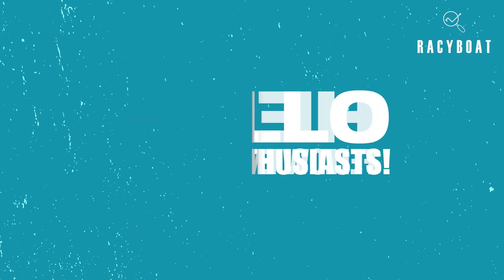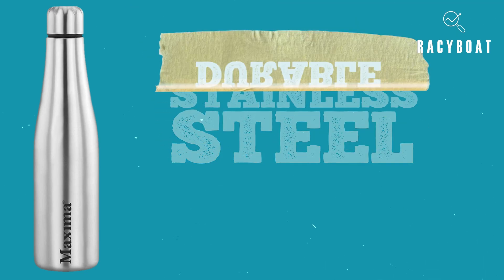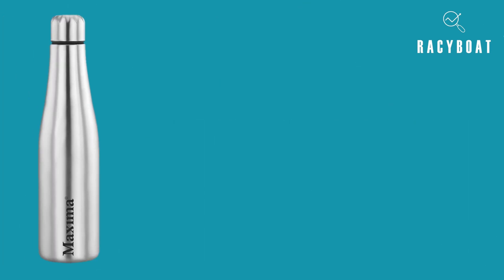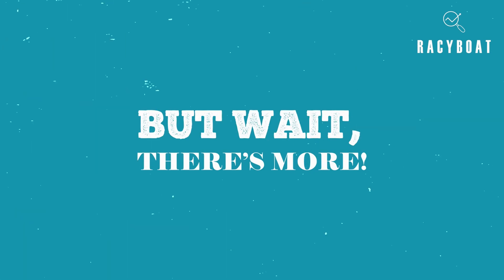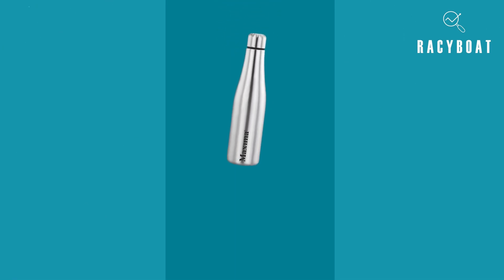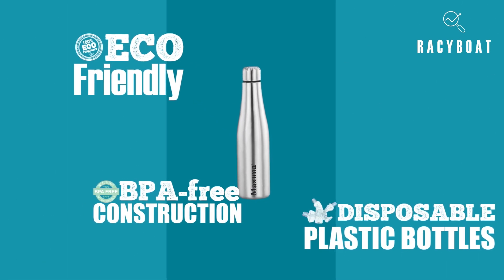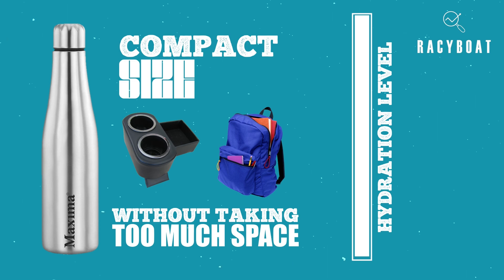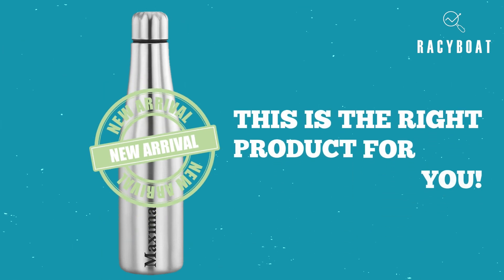Maxima Stylo Fridge Water Bottle Review: Style, Functionality, and Eco-Friendliness Combined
Stay hydrated in style with the Maxima Stylo Fridge Water Bottle! In this exciting video transcript, our enthusiastic reviewer shares their experience with this sleek and practical water bottle. Crafted from high-quality stainless steel, its durable design and elegant silver exterior make it a fashion statement for any occasion, whether you're at the office or hitting the gym. The airtight and waterproof cap ensures the freshness and safety of your drink wherever you go. Discover the bottle's remarkable ability to keep your beverages cold or warm for hours, allowing you to enjoy refreshing iced coffee or comforting hot tea on the go. The wide mouth facilitates easy filling and cleaning, ensuring convenience in every sip. Lightweight and user-friendly, this bottle is a perfect travel companion. Its easy-to-open cap and durable construction provide a worry-free experience even in active lifestyles. Not only does the Maxima Stylo Fridge Water Bottle excel in functionality, but it also champions sustainability. Its BPA-free composition guarantees safe drinking while reducing plastic waste. Embrace this environmentally friendly alternative and make a positive impact on our planet. With its compact size, it effortlessly fits in most cup holders and bags, catering to the needs of busy individuals. Overall, the Maxima Stylo Fridge Water Bottle offers a winning combination of style, functionality, and eco-friendliness. Say goodbye to disposable plastic bottles and choose this top-notch hydration solution. Don't hesitate to make it your own!